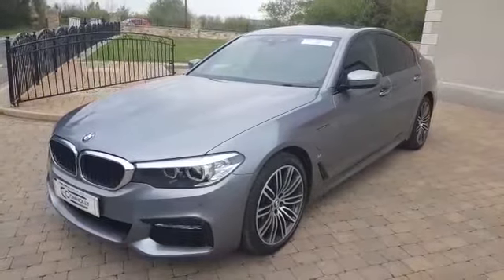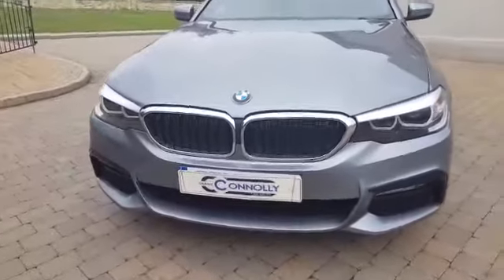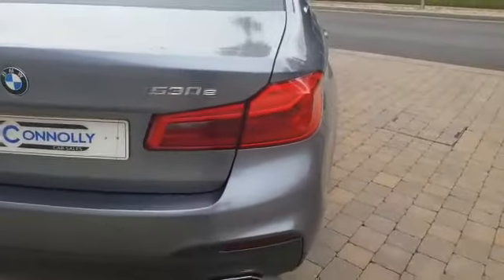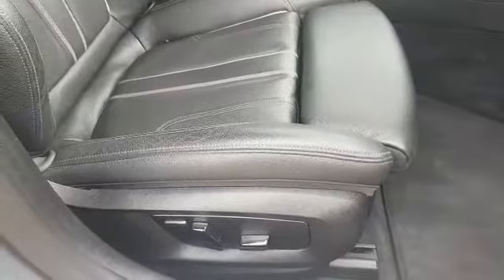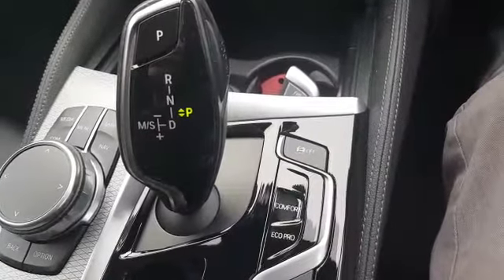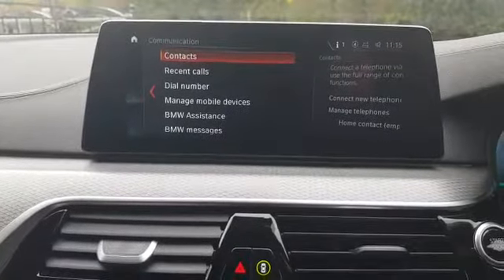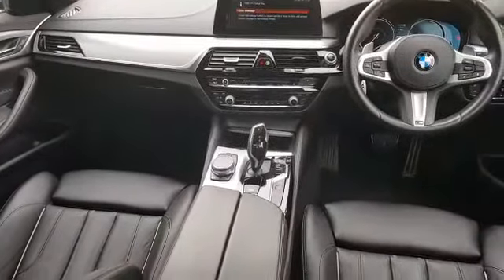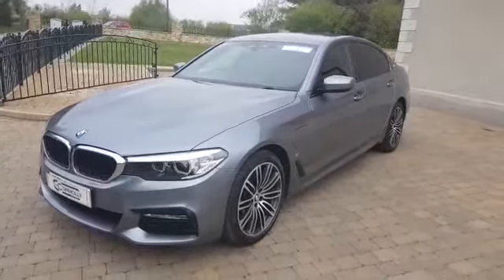2018 BMW 5 SERIES *3* 530e M Sport Auto 4dr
stock #3

€687 per month based on €3,700 deposit or trade in

PLEASE NOTE: ALL TEST DRIVES AND VIEWINGS MUST BE PRE-BOOKED 2 HOURS BEFORE ARRIVAL.

Nationwide warranty managed by us. all prices include vrt onto irish plate + FREE nationwide warranty.

sat nav,  cruise control,  bluetooth, paddle shift,  leather interior,  large media screen,  intelligent safety, heated seats,   media connection,  sports mode,   multi function steering wheel,  front & rear parking sensors,  centre armrest, alloy wheels,